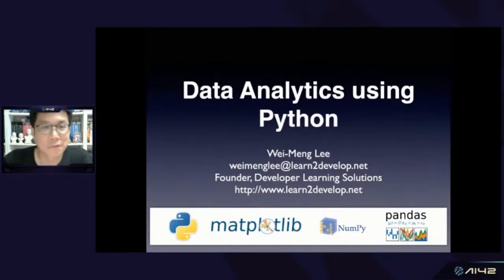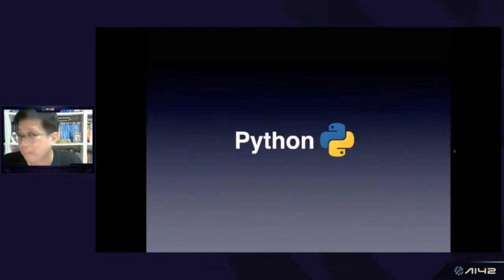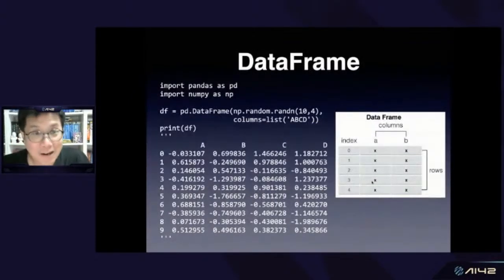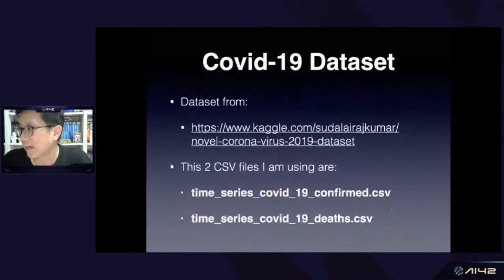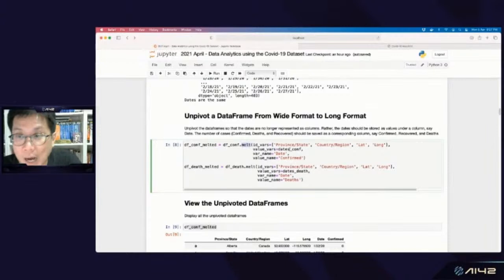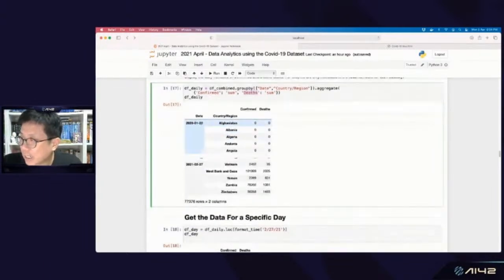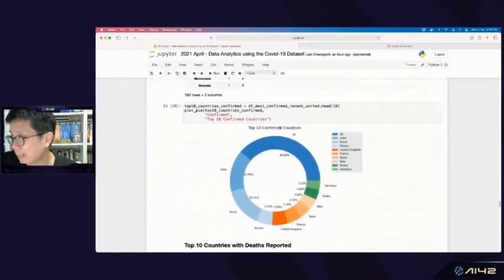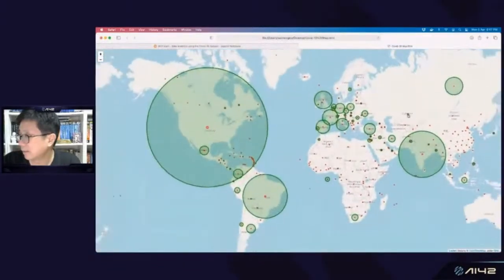Data Analytics using Python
Session info

Python is a high-level programming language that is widely in use today. It is highly readable, and its syntax ensures programmers write code that is properly-indented and clear. Python is supported on most platforms and is well suited for a wide variety of tasks – ranging from automating your daily platform tasks, to running as a standalone Web Server. In this session, we will venture into the world of data analytics using Python. I will walk you through the various libraries and tools in Python to turn your data into your most valuable assets. In particular, I will use the Covid19 dataset as a case study and demonstrate how you can use Python and its libraries for data analytics.

Wei-Meng Lee is a technologist and founder of Developer Learning Solutions a technology company specializing in hands-on training on the latest mobile technologies. Wei-Meng has many years of training experiences and his training courses place special emphasis on the learning-by-doing approach. His hands-on approach to learning programming makes understanding the subject much easier than reading books, tutorials, and documentations. His name regularly appears in online and print publications such as DevX.com, MobiForge.com, and CoDe Magazine.